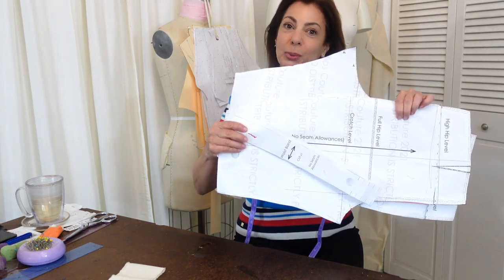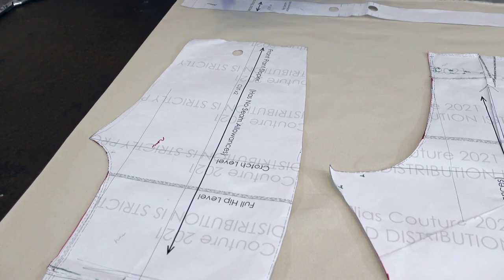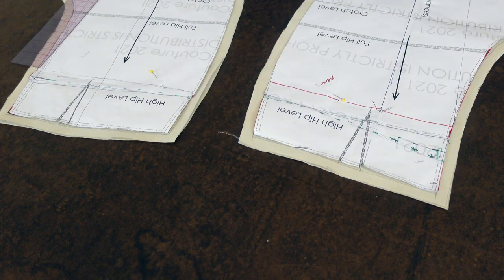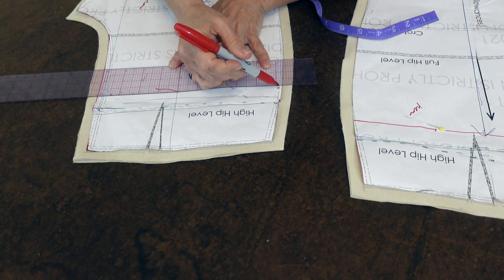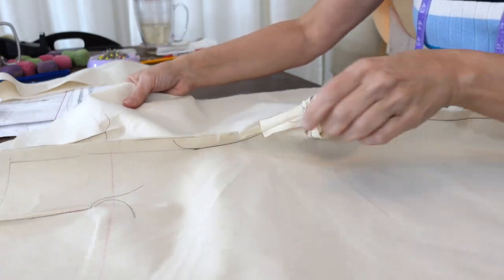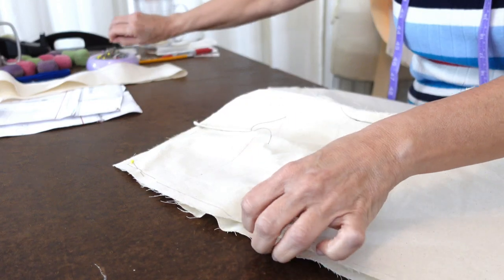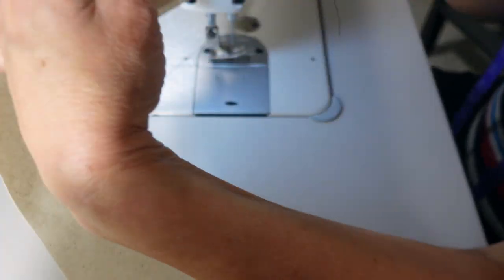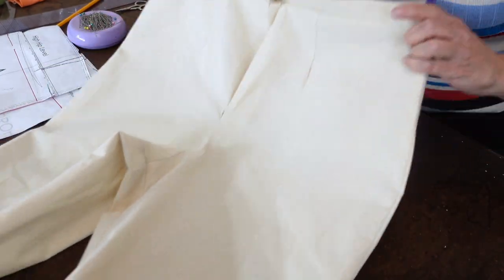Cut and Sew a Pant Sample Garment!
Happy New Year, welcome to 2022! In this first video of the year, I am going to teach you have to cut and sew a pant sample garment!  It is also called a muslin toile or mock-up.

This is a very important step in fitting and altering a pant sloper pattern to fit you. If you are following along with my series “Making A Pant Pattern To Fit You”, this step must be accomplished to complete the pant pattern!

This is also going to be apart of my upcoming special zoom classes specifically on making a custom pant sloper in your size. Watch out for my launch dates on this online course.

00:00 Intro
01:34 Start Cutting
07:25 Sew The Toile

Tools I used:
Natural Unbleached Muslin Fabric 60" (100 yards)

Natural Unbleached Muslin (smaller yardage)

Gutermann 25049 Natural Cotton Thread Solids 876 Yards-White

Sewing Pins Multicolor Glass Ball Head Pins  Including Sewing Seam Ripper and Soft Tape
Measure for Dressmaking kit